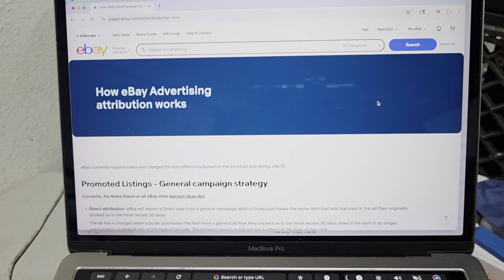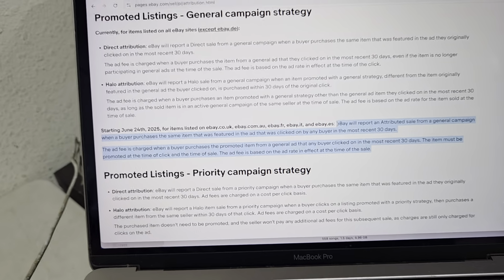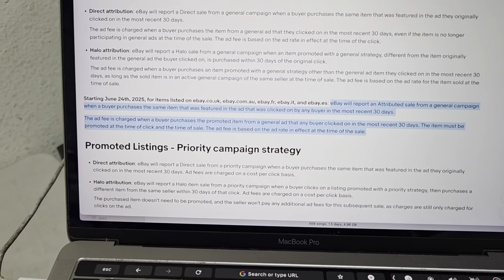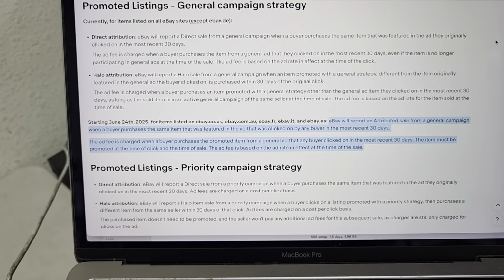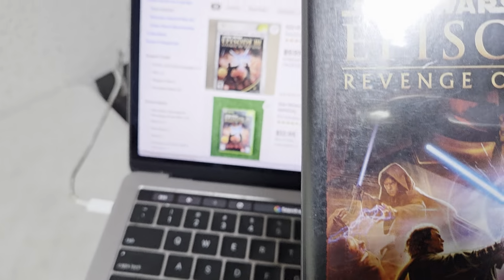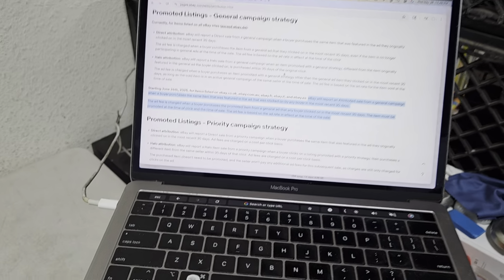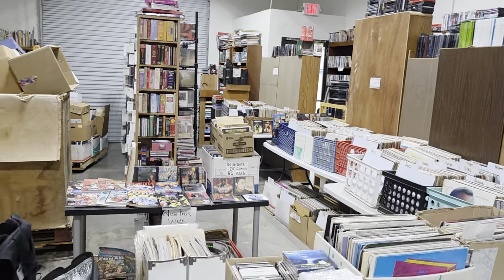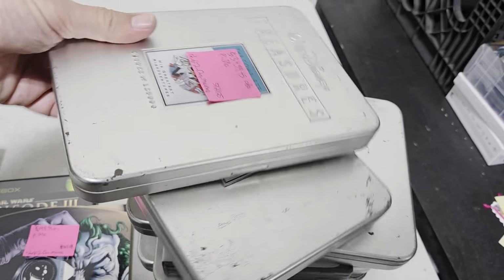eBay Potential Promoted Listings Change...Is It A Negative?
While this potential eBay change is currently only going to roll out in other countries, it is good to know what might be coming to the U.S. in the future. I don't think this change will have much of an impact on sellers that focus on higher profit, faster moving inventory with low Promoted Listing rates. What do you think?